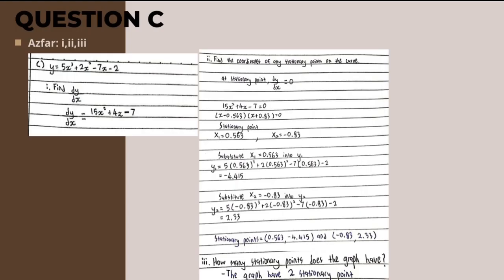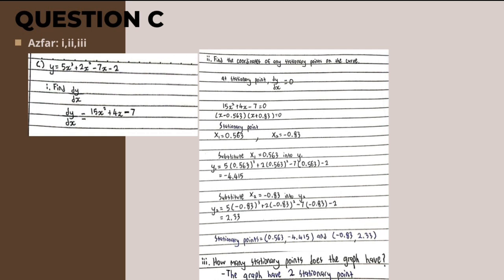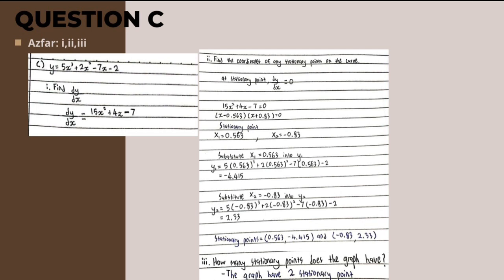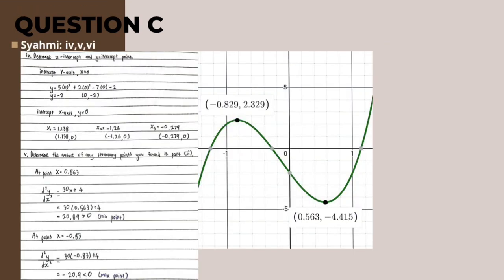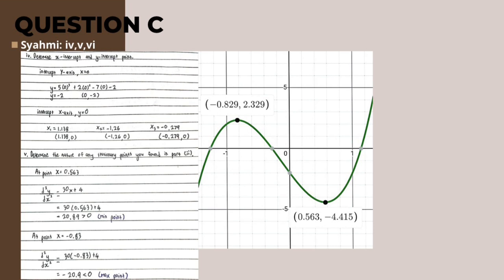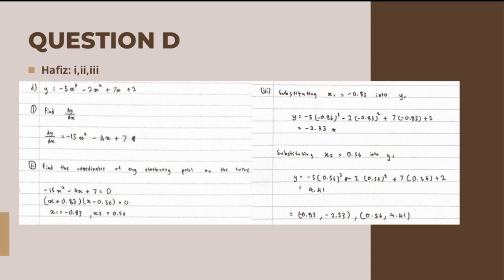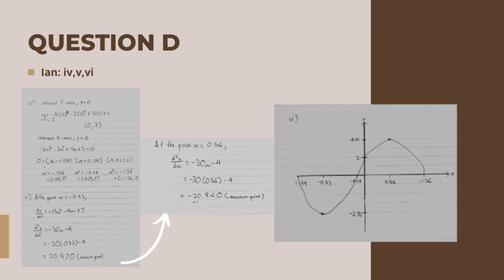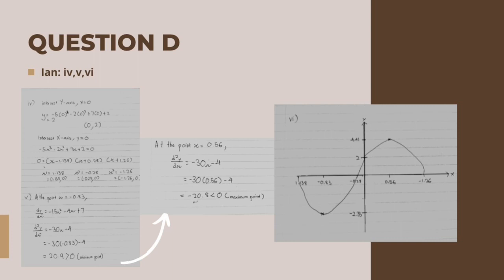Engineering Mathematics 2 (DBM20023) Topic: Differentiation